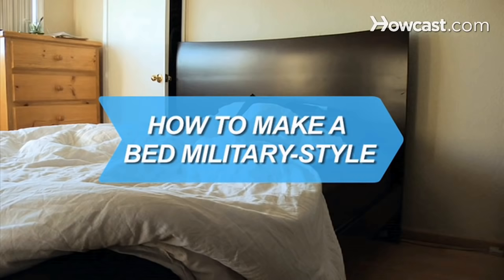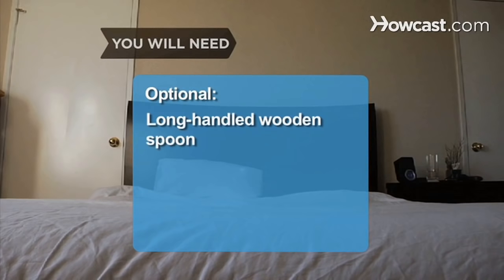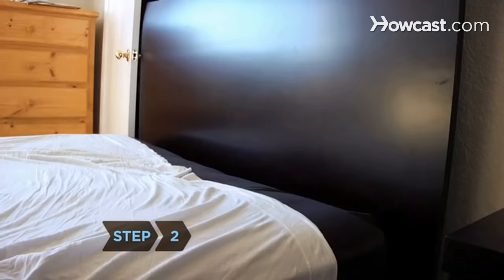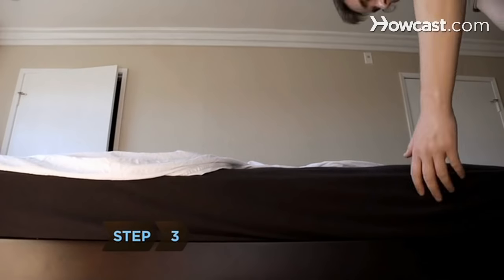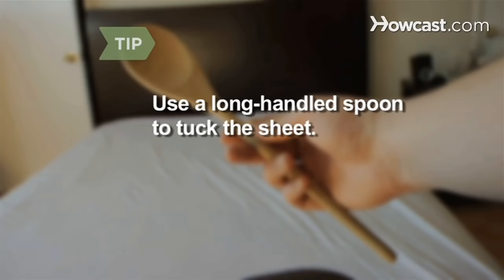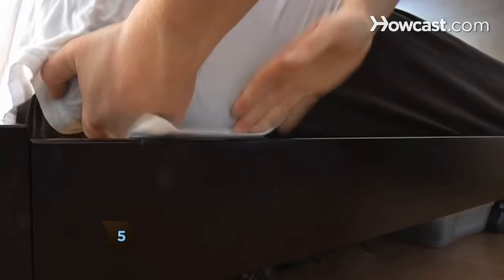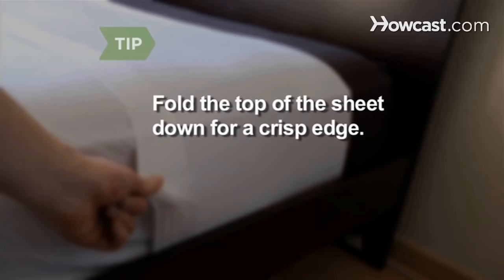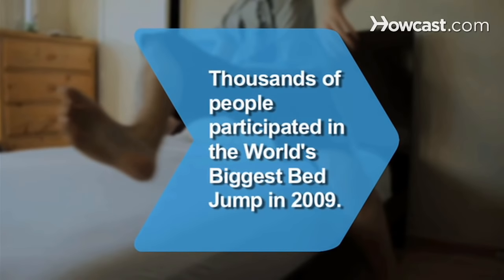How to Make a Bed Military Style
Making your bed is easy; avoiding the urge to climb on in is the tough part. Follow these steps for a snug and secure night's sleep.

Step 1: Place the fitted sheet on the mattress
Place the fitted sheet on the bed by securing the corner elastic under the corners of the mattress. Tuck all of the edges of the sheet tightly around and under the mattress.

Step 2: Place the top sheet over the fitted sheet
Lay the top sheet over the fitted sheet, with the sheet's top edge even with the top of the mattress. Be sure that the sides of the sheet hang evenly over each side of the mattress.

Tip
Place the edge of the sheet with the longer hem – about 2 inches wide – at the head of the bed.

Step 3: Tuck the bottom of the sheet under mattress
Lift the bottom of the mattress with one hand and tuck the bottom of the sheet between the box spring and the mattress with your other hand. Be sure that the edges of the sheet lay flat under the mattress.

Tip
Use a long-handled wooden spoon to tightly tuck the sheet if you have trouble lifting the mattress.

Step 4: Create a diagonal fold at the corner of top sheet
Lift the top sheet about a foot away from the foot of the bed on the bedside. Pull straight up to form a diagonal fold and lay the fold flat on top of the bed.

Step 5: Tuck the corner and the diagonal fold
Tuck the piece that is hanging from the corner under the mattress. Smooth the diagonal fold down over the side of the bed, and tightly tuck it under the mattress.

Step 6: Tuck the sheet to the top of the bed
Tuck the side of the top sheet securely under the edge of the bed.

Tip
Don't tuck in the last foot of the sheet near the head of the bed. Fold the top side of the sheet down to form a nice, crisp edge.

Step 7: Repeat steps on the other side of mattress
Do the same on the other side of the mattress, keeping the sheet pulled tight. Center your pillow at the head of the bed and look forward to a good night's sleep.

In 2009, a hotel chain sponsored the World's Biggest Bed Jump. Thousands of people in four different cities jumped on giant 50- by 33-foot-beds for over 16 hours.